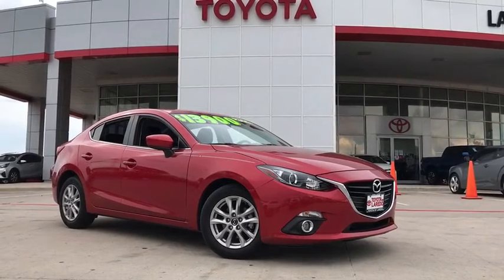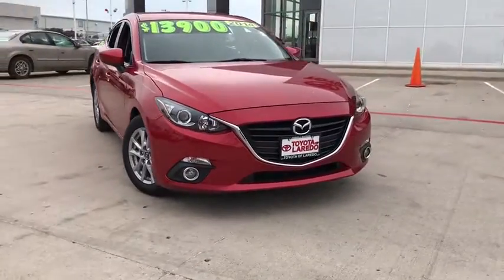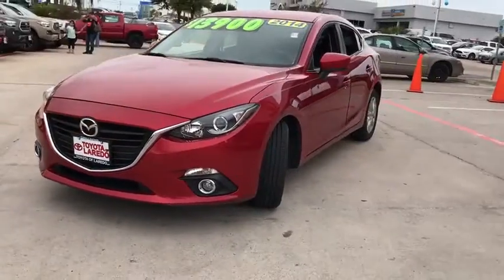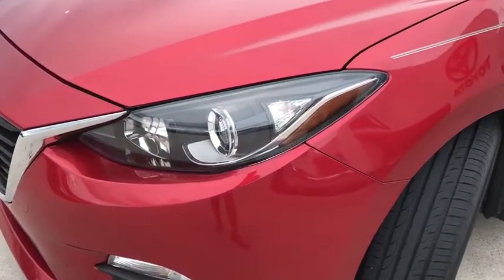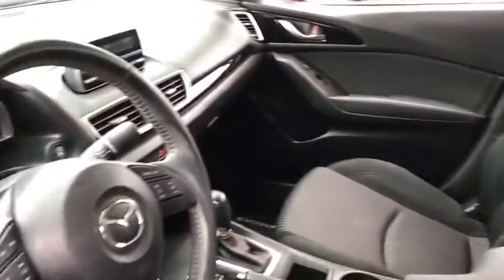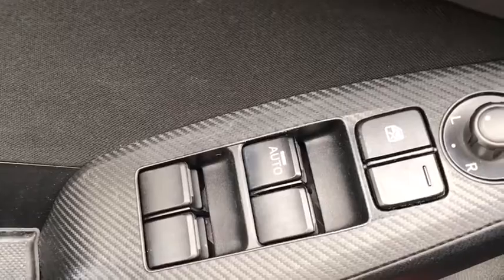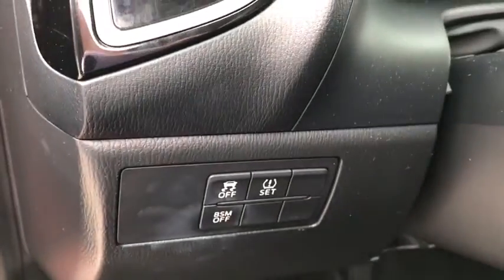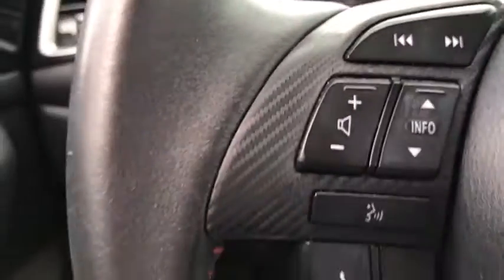2014 Mazda Mazda3 Laredo, Alice, Hebbronville, Cotulla and Webb County, TX T181235A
2014 Mazda Mazda3 available in Laredo, Texas at Toyota of Laredo. Servicing the Alice, Hebbronville, Cotulla and Webb County, TX area.
2014 Mazda Mazda3 i Touring - Stock#: T181235A - VIN#: JM1BM1V79E1140963

This 2014 Mazda Mazda3 i Touring is proudly offered by Powell Watson Motor Group CARFAX BuyBack Guarantee is reassurance that any major issues with this vehicle will show on CARFAX report. This wonderfully fuel-efficient vehicle offers a supple ride, quick acceleration and superior styling without sacrificing MPGs. The Mazda3 i Touring has been lightly driven and there is little to no wear and tear on this vehicle. The care taken on this gently used vehicle is reflective of the 43,658mi put on this Mazda. More information about the 2014 Mazda Mazda3: Mazda's goal with the Mazda3 has always been to offer the most fun to drive compact car on the market. The Mazda3 directly competes with some of the best selling cars on the road including the Honda Civic, the Toyota Corolla and the Hyundai Elantra. With a base price below $17,000 the Mazda3 is competitively priced while still maintaining enough upscale features to not feel like an economy car. With a sportier and more direct driving feel than its competitors, the Mazda3 is able to do everything typically asked of a compact, while still putting a smile on the face of drivers. Strengths of this model include unique styling, Efficient, powerful drivetrains, good use of space, and feature laden
Radio w/Seek-Scan, Clock, Speed Compensated Volume Control, Steering Wheel Controls and Radio Data System,Radio: AM/FM/CD Audio System -inc: digital clock, 4-speaker full-range door-mounted type sound system, Bluetoooth handsfree phone and audio, auxiliary audio input jack and USB audio input,,Window Grid Antenna,Body-Colored Door Handles,Tires: P205/60R16 AS SBR -inc: temporary spare tire,Variable Intermittent Wipers,Steel Spare Wheel,Fixed Rear Window w/Defroster,Black Grille w/Chrome Accents,Auto Off Projector Beam Halogen Daytime Running Headlamps,Chrome Side Windows Trim and Black Front Windshield Trim,Body-Colored Power Heated Side Mirrors w/Manual Folding and Turn Signal Indicator,Trunk Rear Cargo Access,Body-Colored Rear Bumper,Fully Galvanized Steel Panels,Wheels: 16 x 6.5J Alloy,Lip Spoiler,Clearcoat Paint,Light Tinted Glass,Compact Spare Tire Mounted Inside Under Cargo,Body-Colored Front Bumper,Trip Computer,Full Floor Console w/Covered Storage and 1 12V DC Power Outlet,Cargo Space Lights,Power Rear Windows,Front Center Armrest and Rear Center Armrest,Air Filtration,Leather/Metal-Look Steering Wheel,Delayed Accessory Power,FOB Controls -inc: Trunk/Hatch/Tailgate,4-Way Passenger Seat -inc: Manual Fore/Aft Movement,Reclining Front Bucket Seats -inc: adjustable front and rear headrests and whiplash-reducing active front headrests,Proximity Key For Doors And Push Button Start,Cruise Control w/Steering Wheel Controls,Front Cupholder,Valet Function,Rear Cupholder,Interior Trim -inc: Piano Black Instrument Panel Insert, Piano Black Door Panel Insert and Metal-Look Interior Accents,Driver And Passenger Visor Vanity Mirrors w/Driver And Passenger Auxiliary Mirror,Manual Air Conditioning,Outside Temp Gauge,1 12V DC Power Outlet,Carpet Floor Trim and Carpet Trunk Lid/Rear Cargo Door Trim,Gauges -inc: Speedometer, Odometer, Tachometer, Trip Odometer and Trip Computer,Premium Cloth Seat Trim,Seats w/Cloth Back Material,Glove Box,Front Map Lights,Power Door Locks w/Autolock Feature,Leather/Metal-Look Gear Shift Knob,1 Seatback Storage Pocket,Remote Releases -Inc: Power Cargo Access and Mechanical Fuel,Fade-To-Off Interior Lighting,60-40 Folding Bench Front Facing Fold Forward Seatback Rear Seat,Full Carpet Floor Covering -inc: Carpet Front And Rear Floor Mats,Manual Tilt/Telescoping Steering Column,Remote Keyless Entry w/Integrated Key Transmitter, Illuminated Entry, Illuminated Ignition Switch and Panic Button,Cloth Door Trim Insert,6-Way Driver Seat -inc: Manual Height Adjustment and Fore/Aft Movement,Digital/Analog Display,Engine Immobilizer,Power 1st Row Windows w/Driver 1-Touch Up/Down,HVAC -inc: Underseat Ducts,Driver And Passenger Door Bins,Day-Night Rearview Mirror,Full Cloth Headliner,Driver Foot Rest,Gas-Pressurized Shock Absorbers,Multi-Link Rear Suspension w/Coil Springs,13.2 Gal. Fuel Tank,60-Amp/Hr Maintenance-Free Battery w/Run Down Protection,Quasi-Dual Stainless Steel Exhaust,Transmission: 6-Speed SKYACTIV-DRIVE Automatic -inc: manual mode, 3.591 Axle Ratio,Strut Front Suspension w/Coil Springs,4-Wheel Disc Brakes w/4-Wheel ABS, Front Vented Discs, Brake Assist and Hill Hold Control,Front And Rear Anti-Roll Bars,Electric Power-Assist Speed-Sensing St